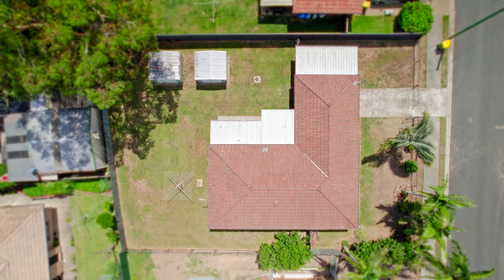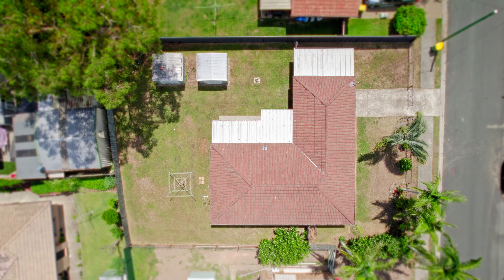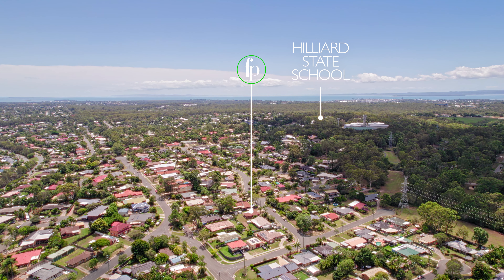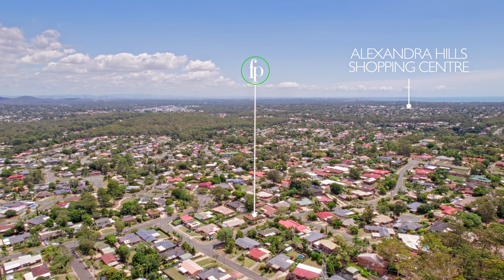29 Goorawin Street, Alexandra Hills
Presented by Darren Mccormack from Freedom Property

Freedom Property:
► Empowering Excellence